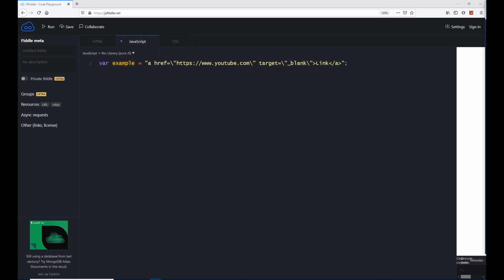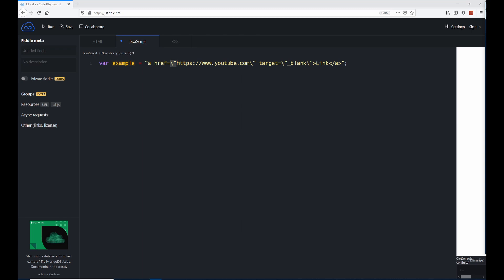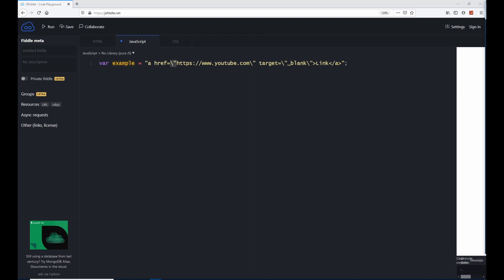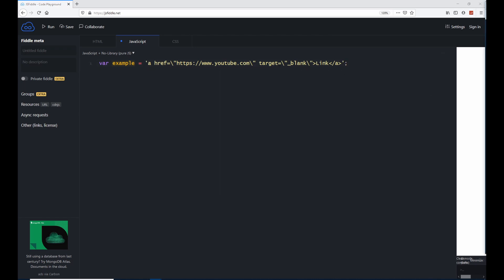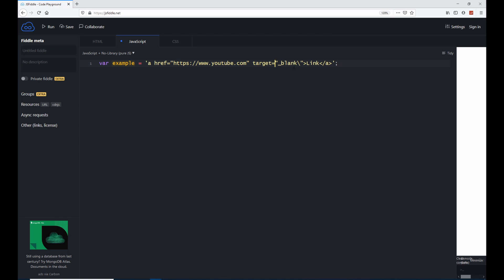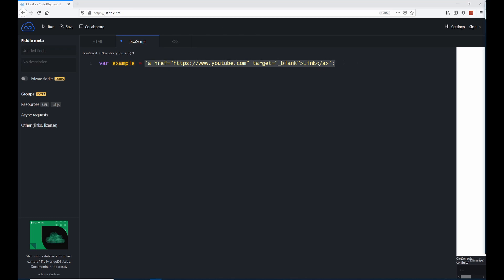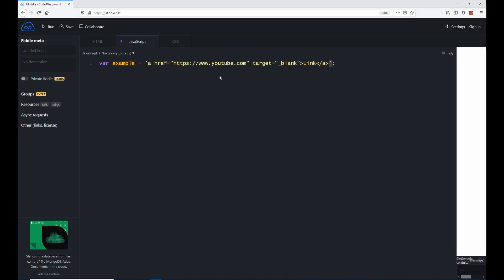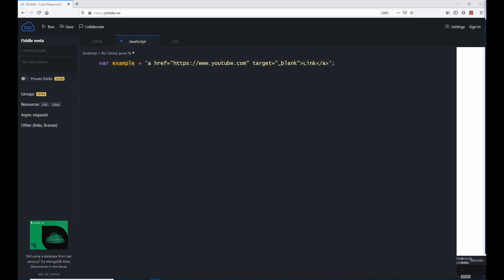2020 Javascript Full Tutorial Part #16 - Quoting Strings with Single Quotes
In this lecture we will see, how we can use single quotes in order to create strings.